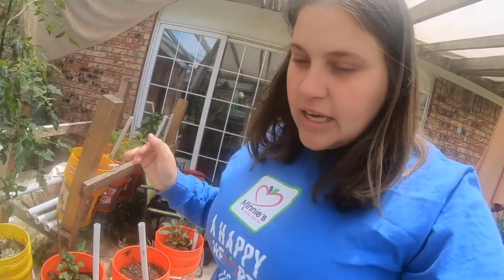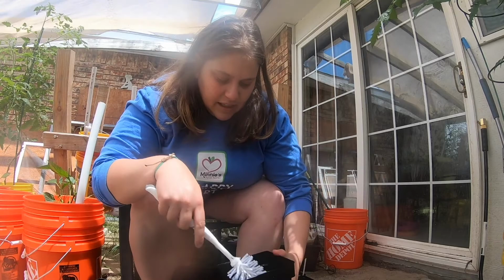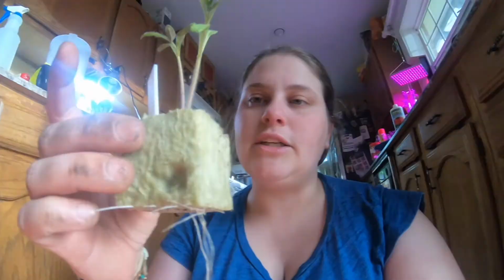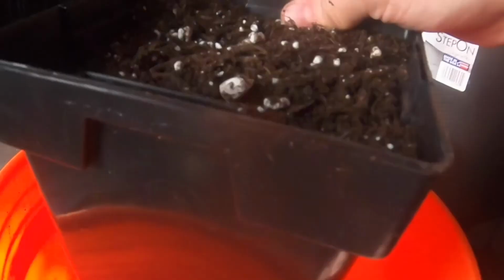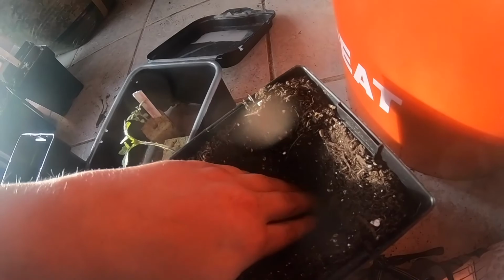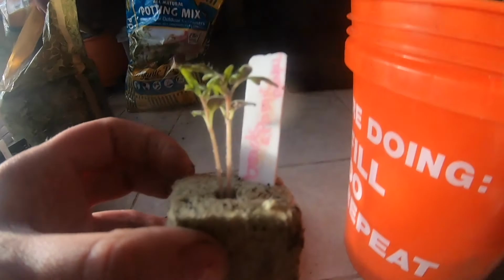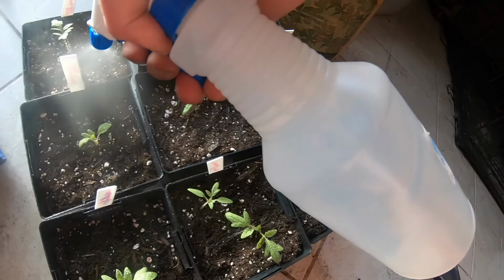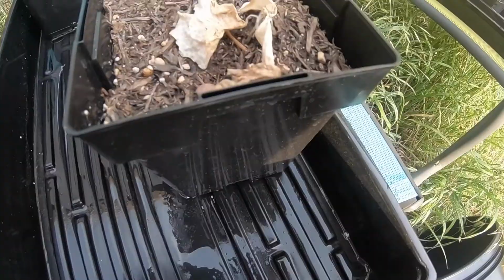Aphid Attacks & Tomato Transplants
As the plants get more stressed out from being indoors, the aphids find their way inside. There's not enough Neem in the world to keep them away. In this video, I transplant my tomatoes in rockwool to their semi-permanent dirt homes.

**Music Cred: Unity - @thefatrat